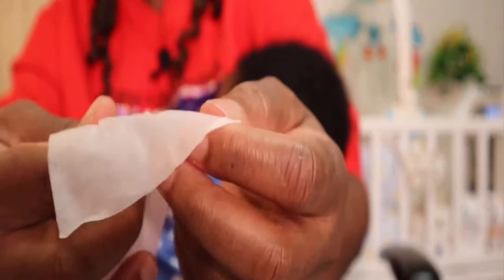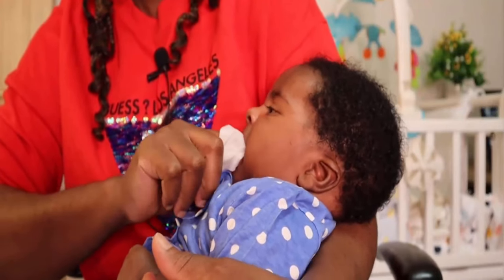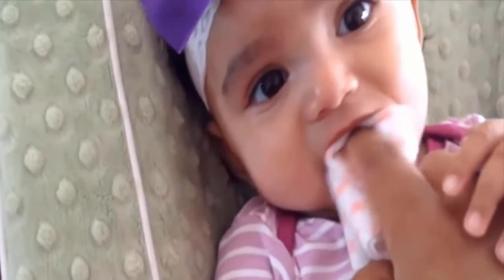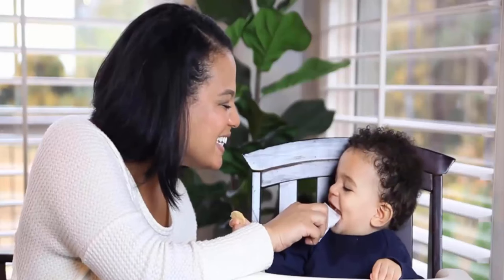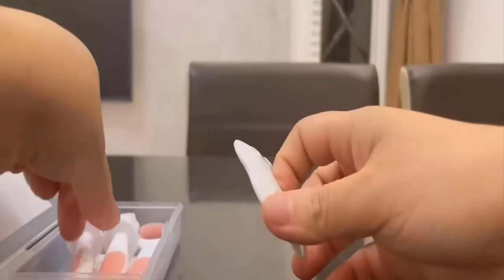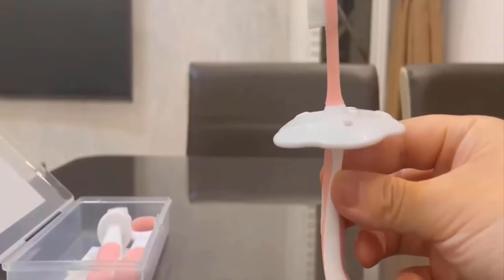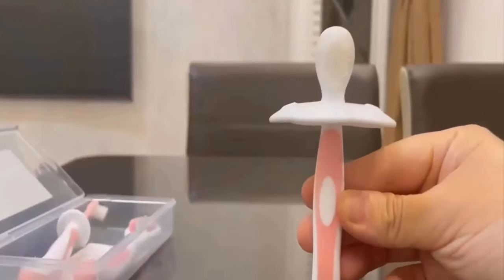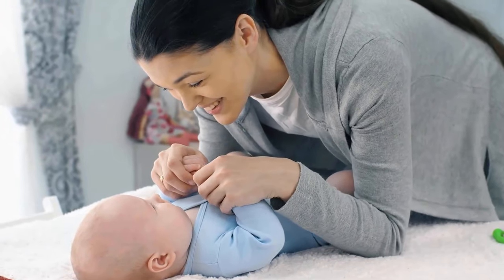How To Clean Newborn Baby's Tongue to Fight Off Gum Disease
💥Welcome To For Sweet Littles Channel💥